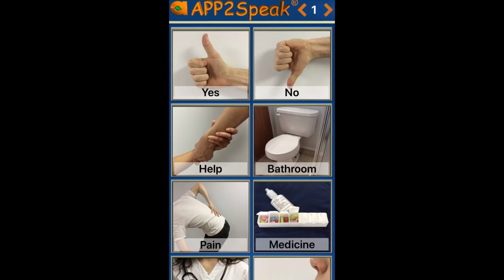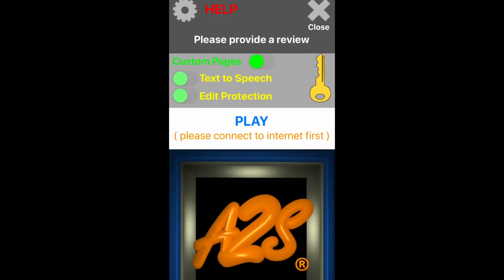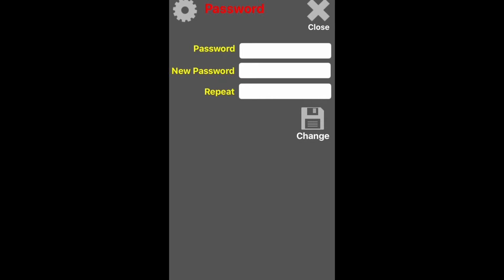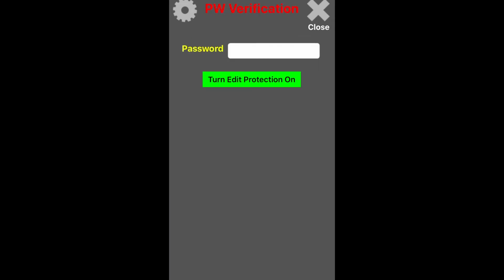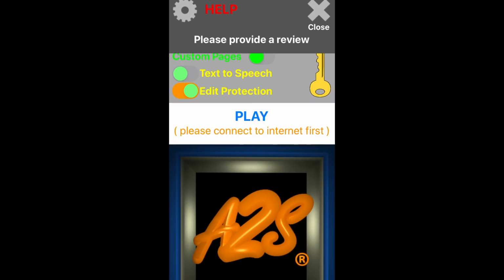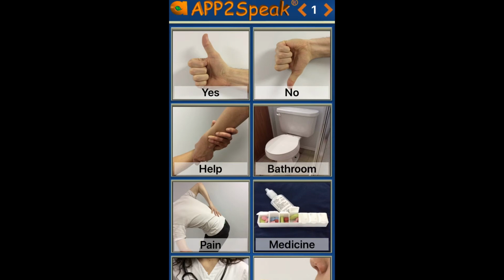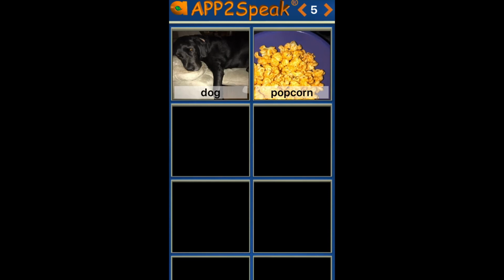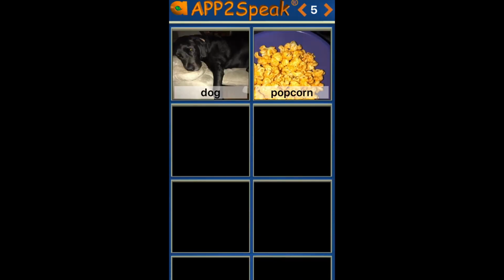APP2Speak Demonstration - Help Page for the iPhone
Educational tutorial for APP2Speak Help Page for the iPhone